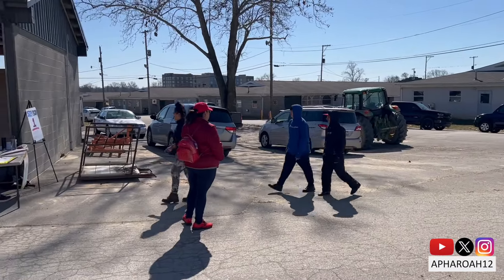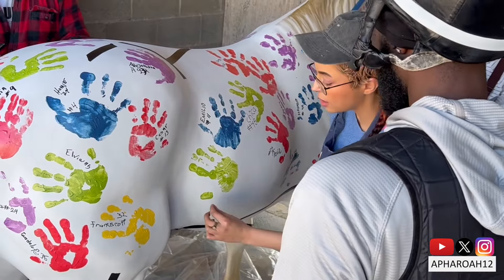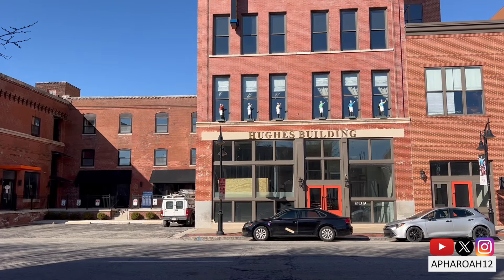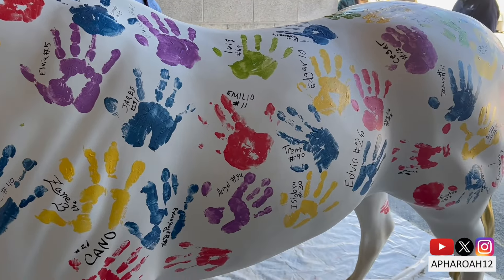2024 Kentucky Derby Excitement Builds as Backside Workers Celebrate Their Hard Work With Art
Backstretch workers from Churchill Downs and Churchill Downs Training Track come together to decorate a horse for Gallopalooza, which returns in 2024 for the 150th Kentucky Derby.

The Backside Learning Center is an independent non-profit organization providing support and resources in a safe, welcoming environment for the diverse community of racetrack workers and their families. To learn more and donate, please follow their social media accounts and visit their

Please check out more of Sara Noori's work by following her on instagram at @ saranooriart or visit her

February 19, 2024 @ Churchill Downs Training Track

Chapters:
0:00 Introduction
0:59 The Idea
1:53 The Design
2:41 The Community
3:36 The Importance
5:04 Where the Horse Goes
5:32 Thanks for Watching